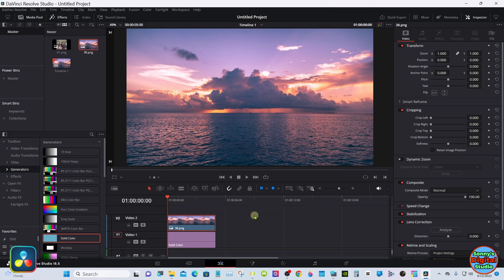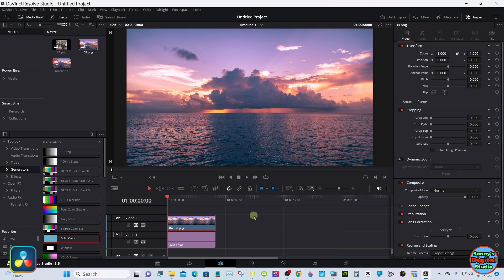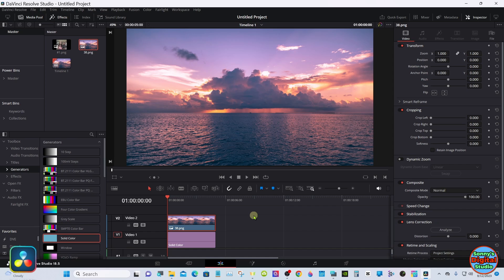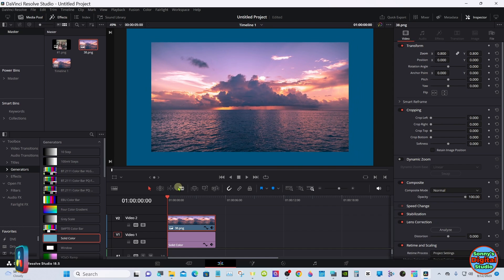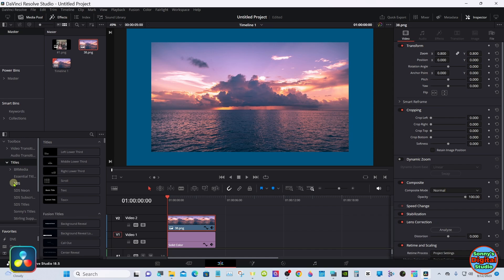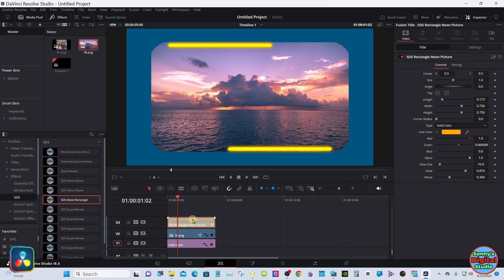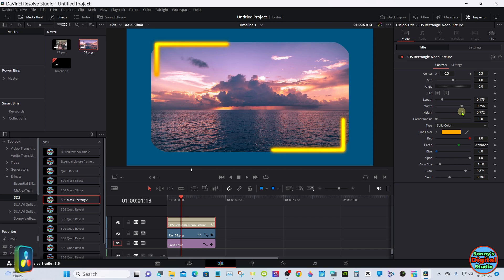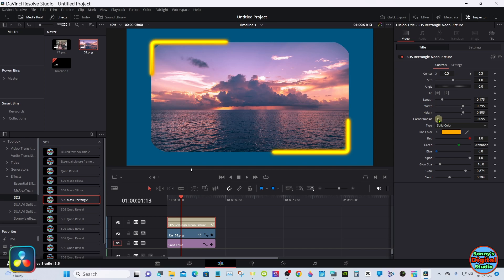Transform Your Pictures with a FREE Glowing Animated Border Preset in DaVinci Resolve 18.5!